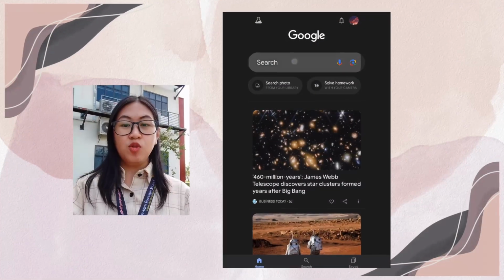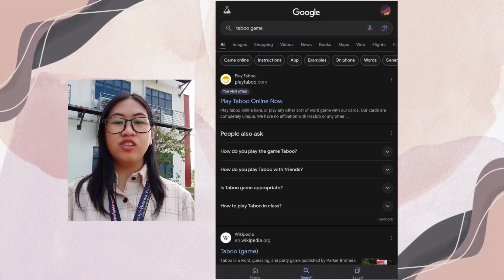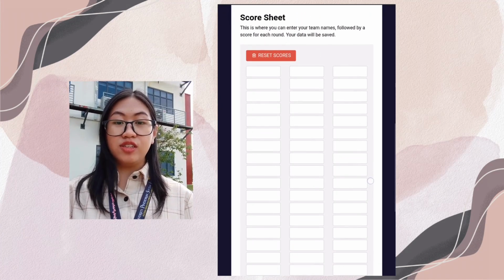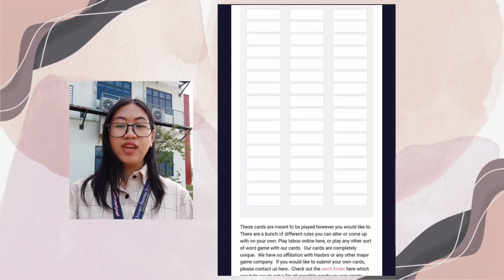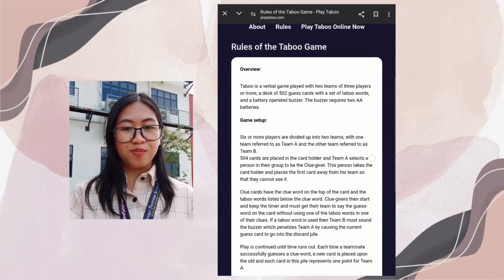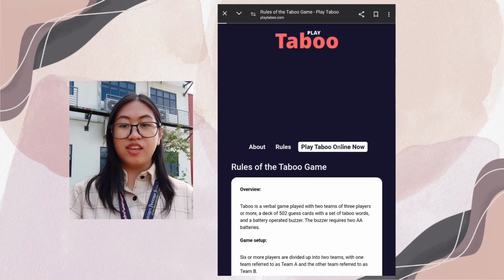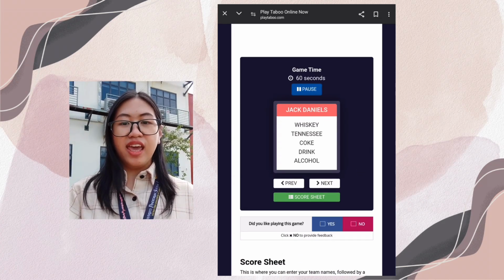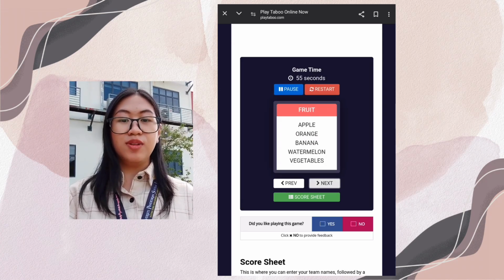BIL 3343 Second Language Acquisition (Assignment 2) Group 6